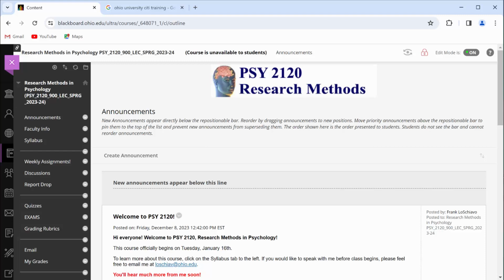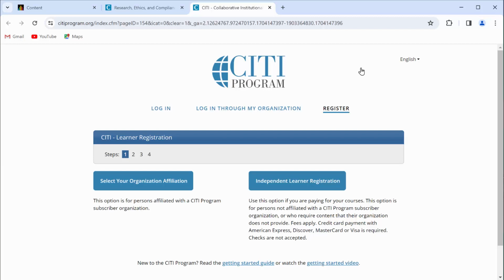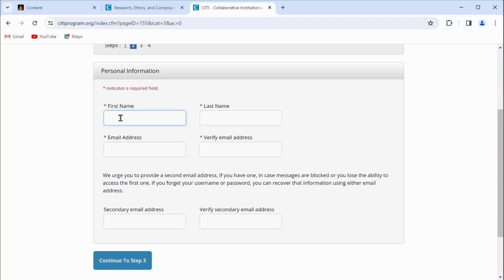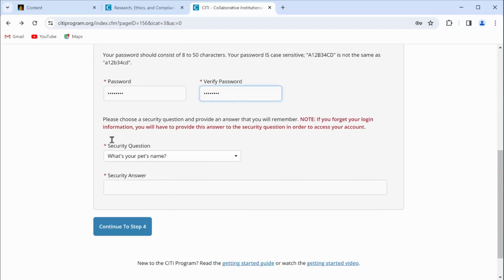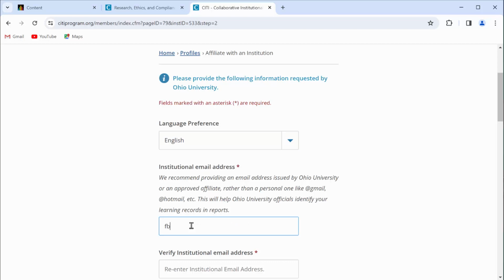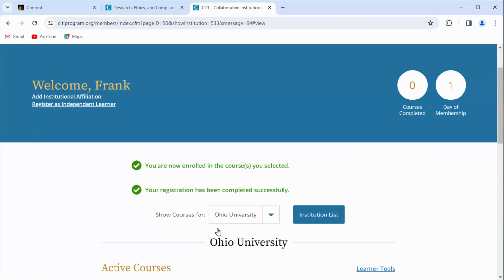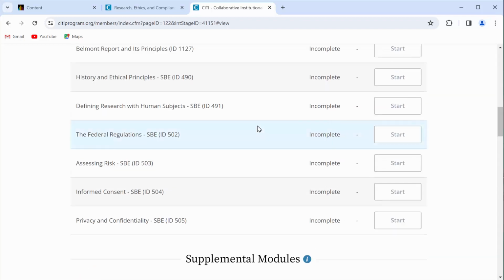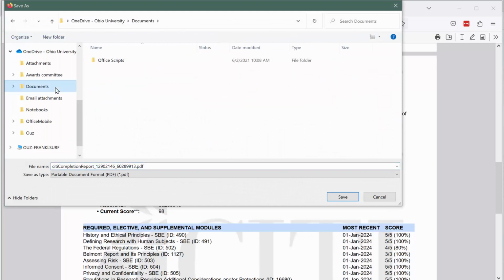PSY 2120: CITI Human Subjects Training (for Category 1 Students)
Before conducting research at Ohio University, students must complete "Human Subjects Training" via the Collaborative Institutional Training Initiative (CITI) Program. The instructions in this video are for students in Category 1...those who have not yet completed the basic CITI program. In this video, I provide all the details you need to get started. Your goal is to complete the online training and submit your 2-page Completion Report via our course website.

0:00 Introduction
0:30 Connecting to the CITI website
1:19 Registering for human subjects training
6:24 Sample completion report